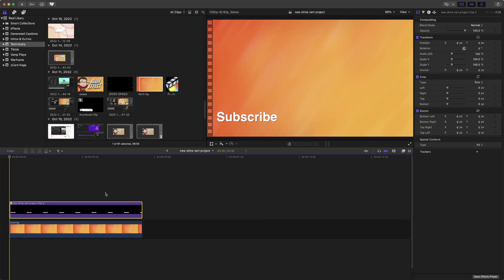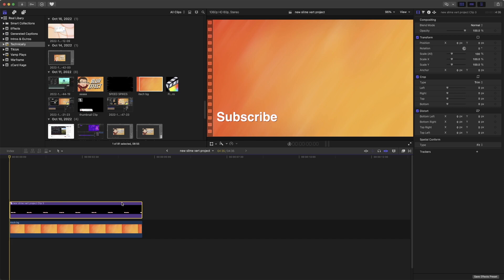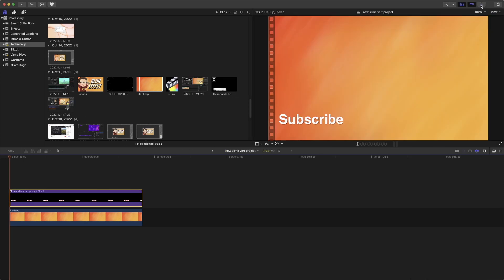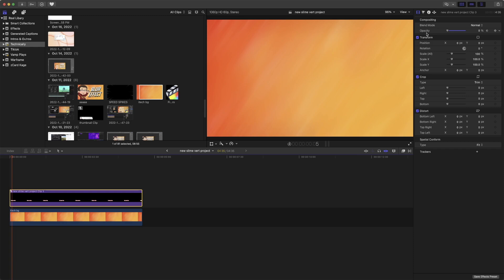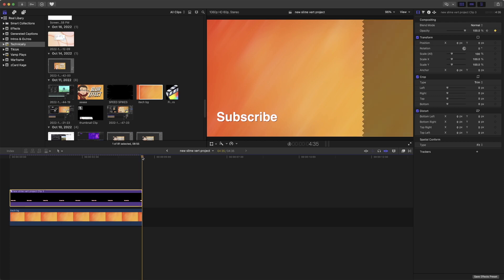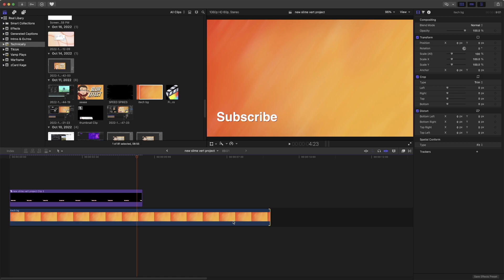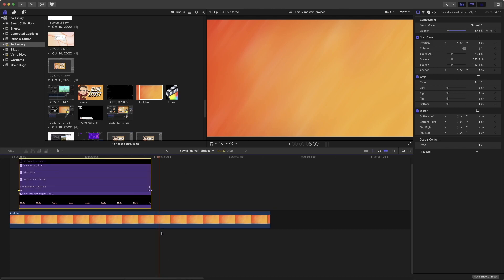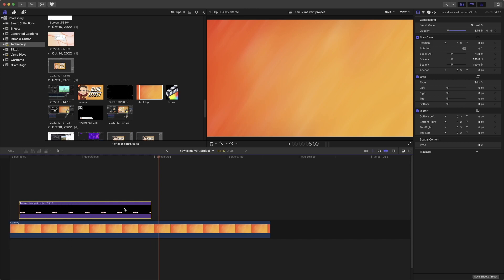How to Create Fade In and Out Effect in Final Cut Pro (No Plugin Needed)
Ever wanted to create a fade in and out effect in Final Cut Pro? In this video, I'll show you how to do it without any plugins!

★ ABOUT ME ★